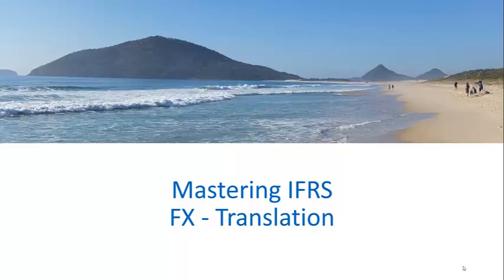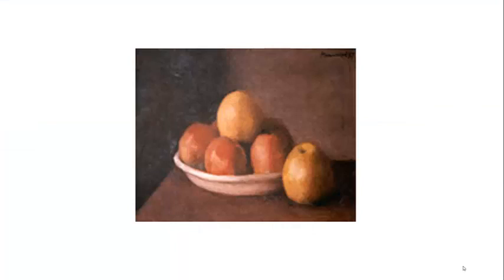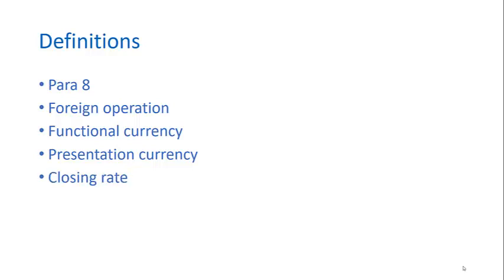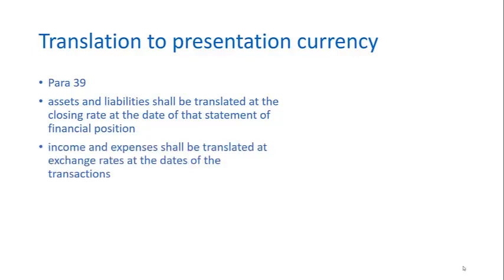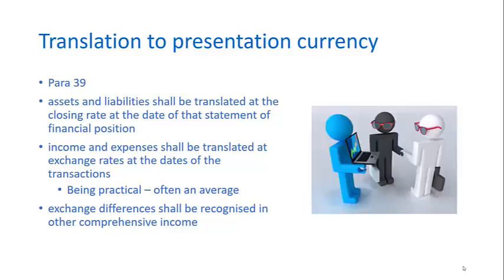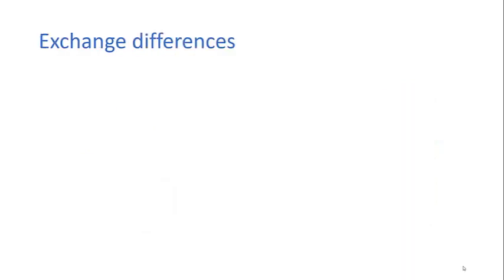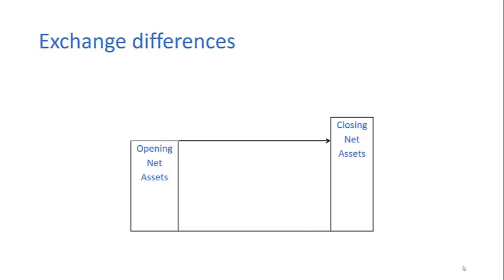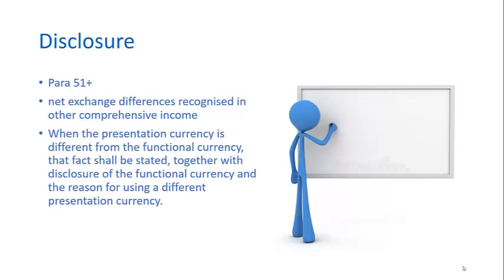Week 8 2 Translation